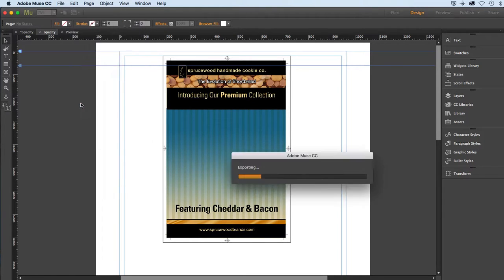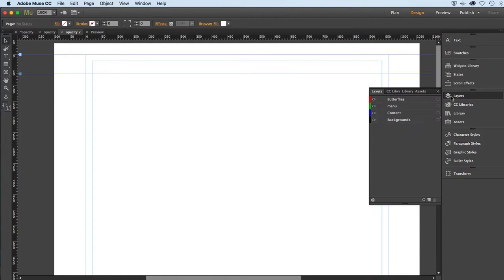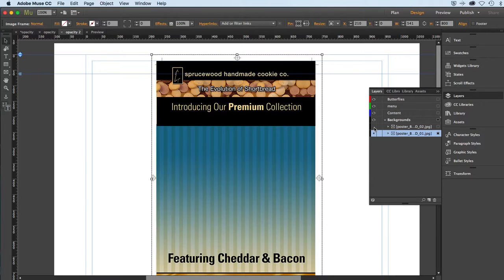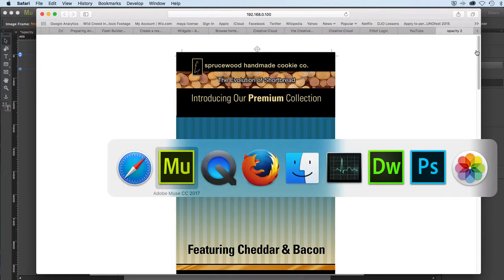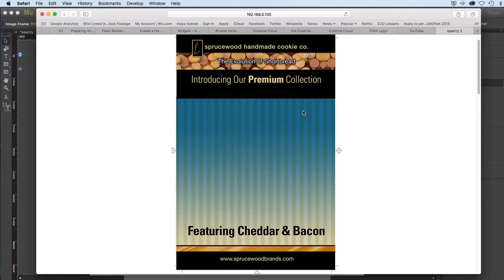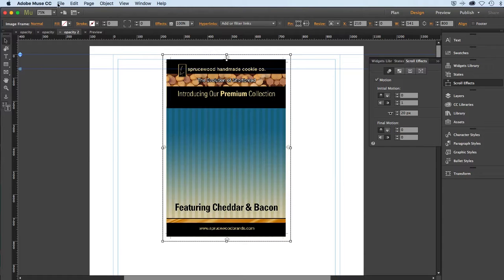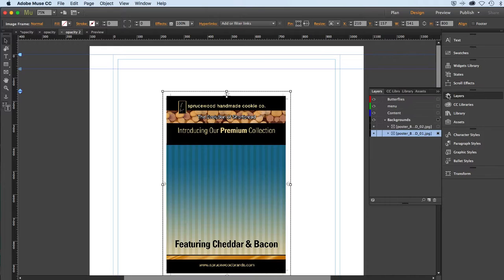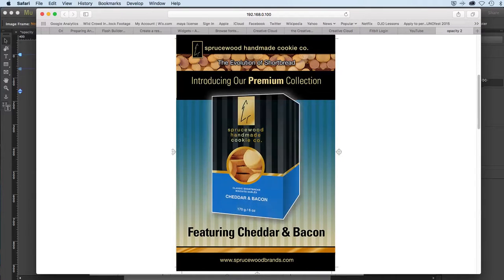Muse - Scroll Effects Opacity